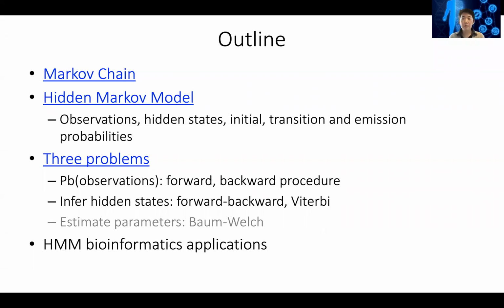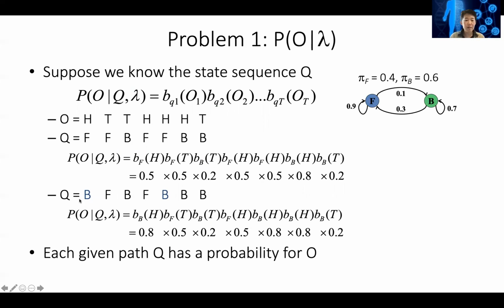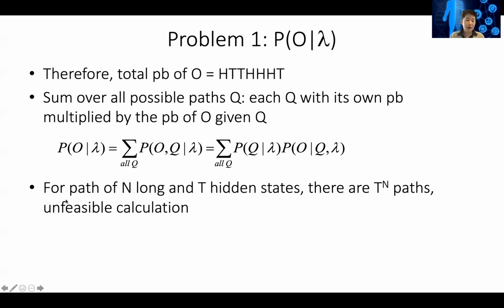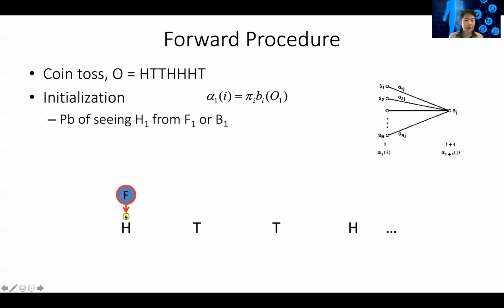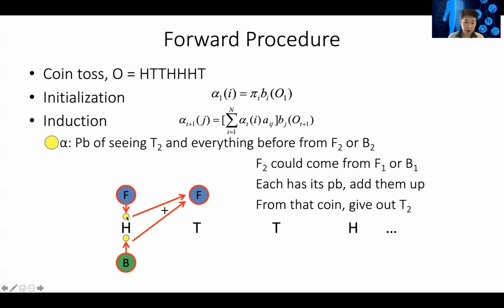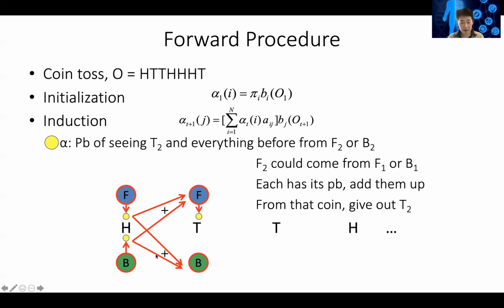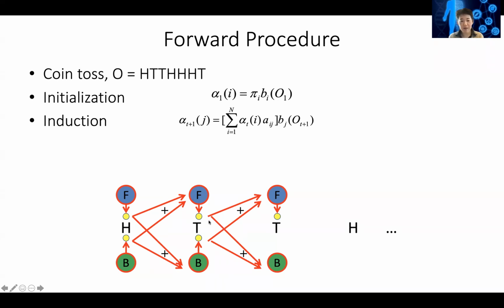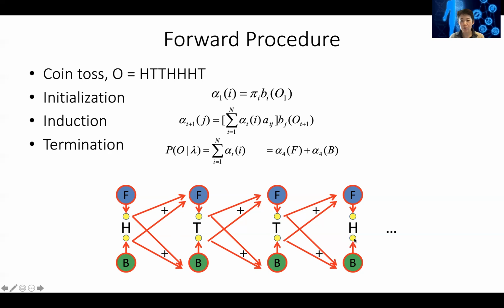STAT115 Chapter 14.3 Hidden Markov Model Forward Procedure